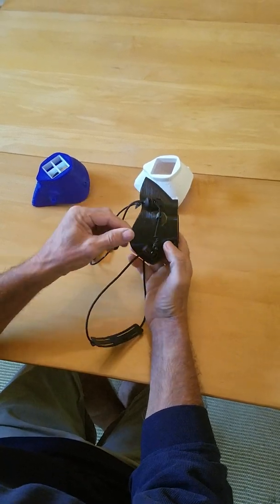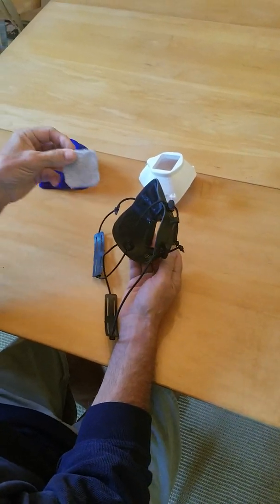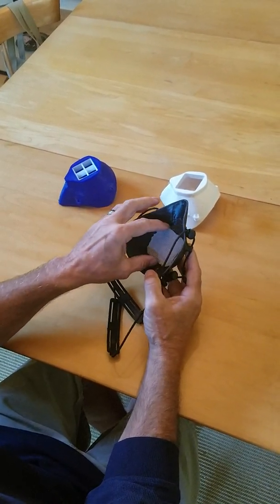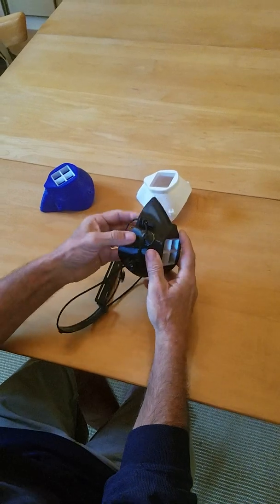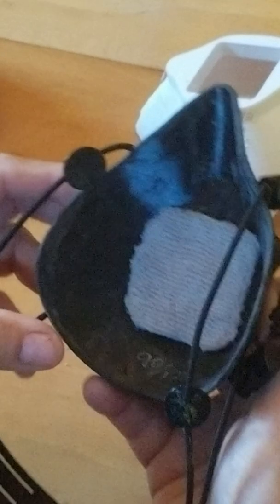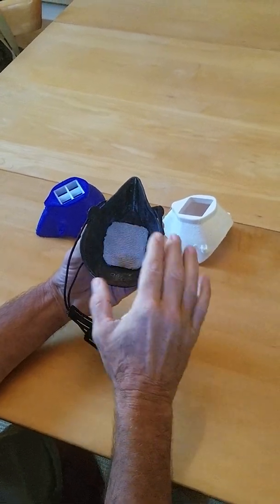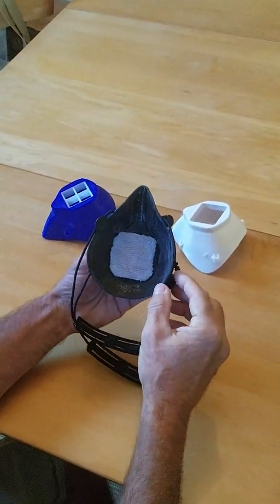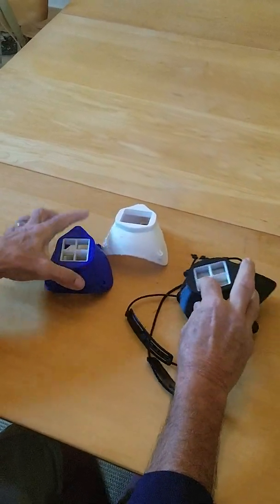PPE Respirator Mask (Montana Type) Instructions